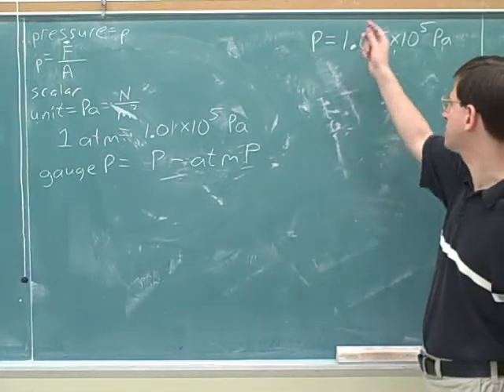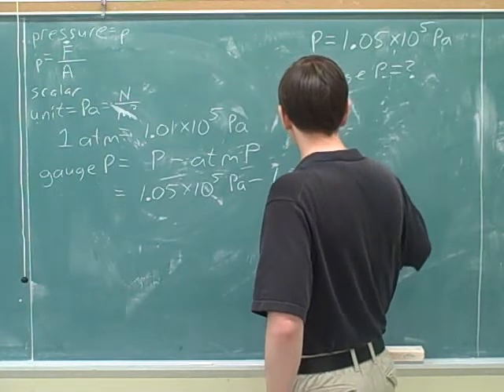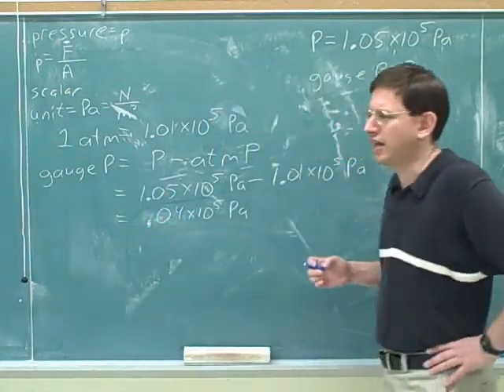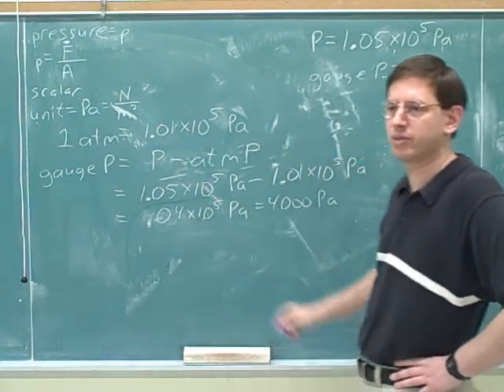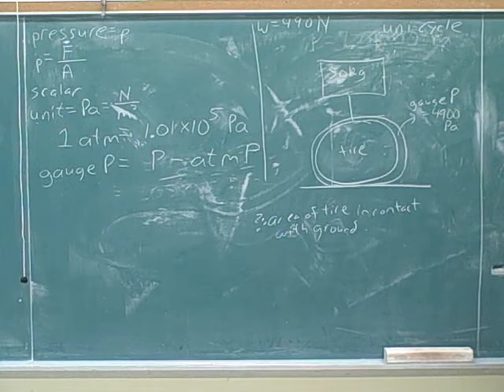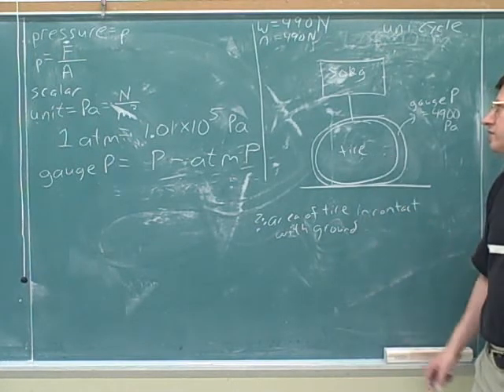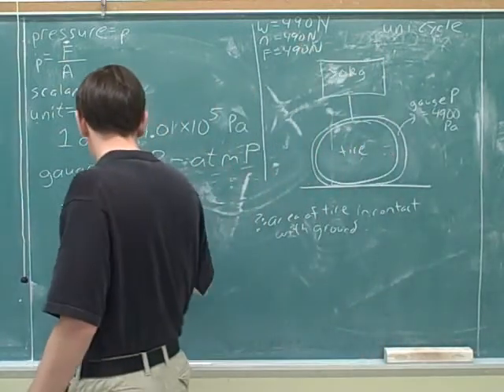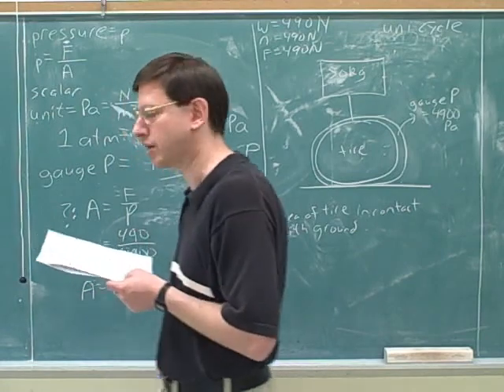Fluids—pressure and buoyant force (2)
(2) Continued
(3) Continued
(4) Density
(5) Buoyant force
(6) Continued
(10) Continued
(11) Continued